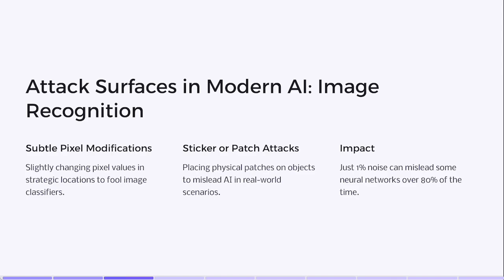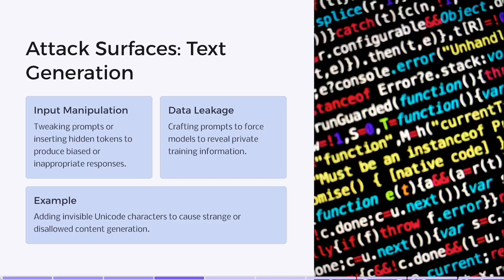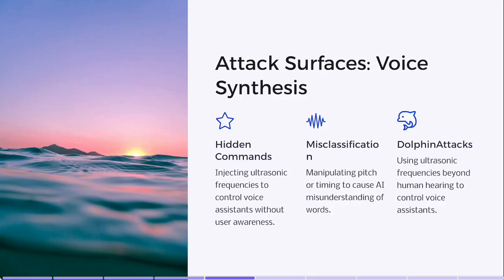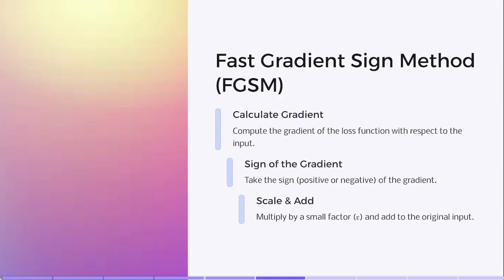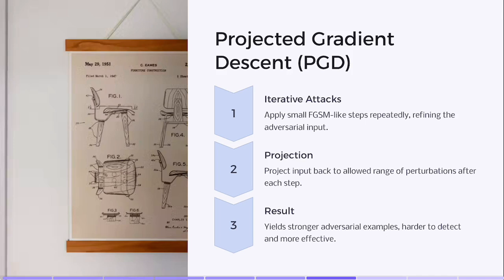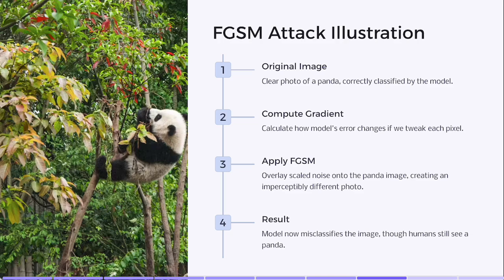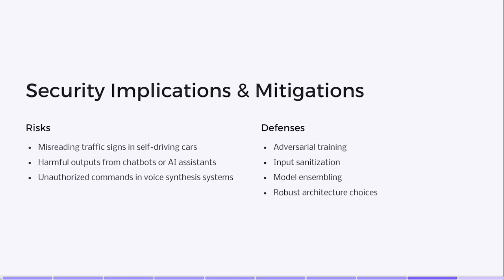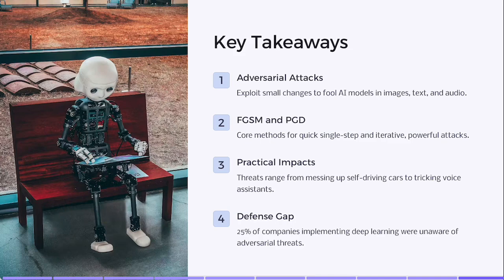Protecting AI Models with DRM & Watermarking | Stop AI Theft Before It’s Too Late!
🔒 Learn how DRM protects AI models from unauthorized access.
💧 Discover how watermarking ensures authenticity and traceability.
⚡ See why every AI company needs to secure their models right now.

If you’re a developer, researcher, or business owner working with AI, this video is a must-watch to safeguard your valuable intellectual property.

👉 Don’t let your AI model get stolen — secure it today!